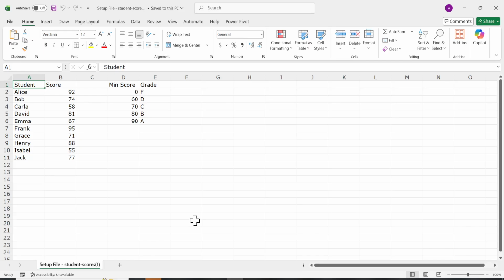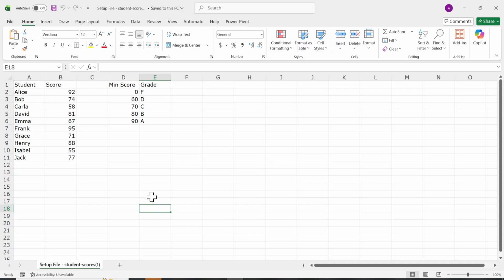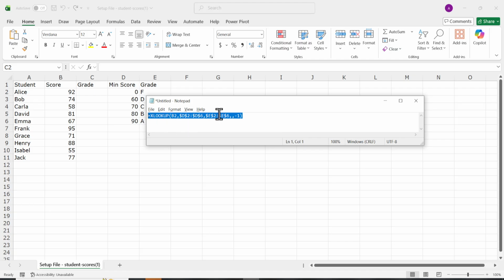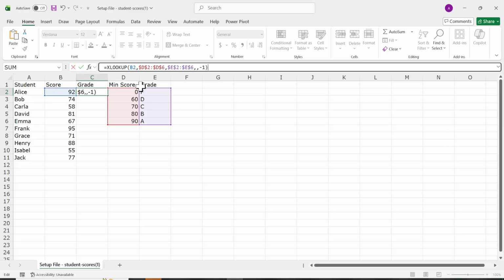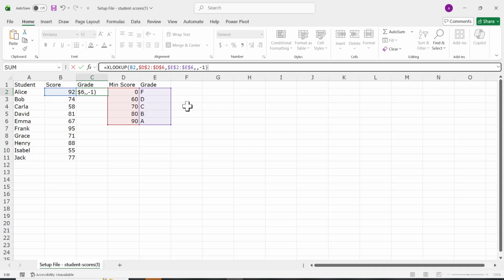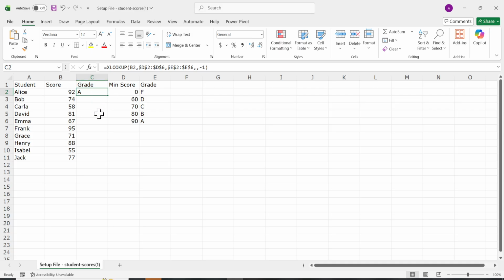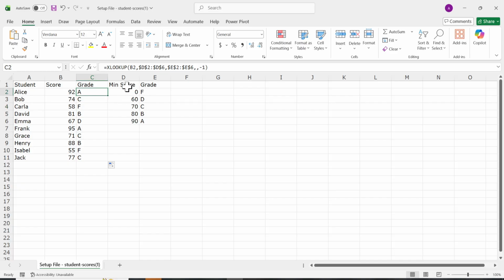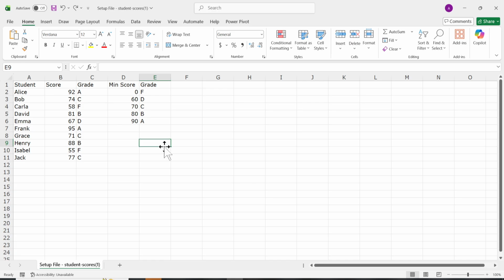How to Use XLOOKUP to Map Number Ranges to Text Labels in Excel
Grading a column of student scores by hand gets old fast, and nested IF statements turn into a mess the moment thresholds change. This Excel tutorial walks through a cleaner way: one XLOOKUP formula that reads each score, compares it against a threshold table, and returns the matching letter grade. By the end, you will be able to map any numeric score into a text label and update the labels live without rewriting a single formula.

Covered inside:
→ Adding the Grade header in column C and prepping the output cell
→ Writing the XLOOKUP with locked threshold and label ranges using dollar signs
→ Setting match mode to minus one for exact match or next smaller item
→ Double-clicking the fill handle to copy the formula down through row 11
→ Testing the live link by editing the A label to A plus and watching column C update
→ Undoing the edit with Control plus Z to restore the original labels

The match mode minus one trick is what makes the whole thing work for ranges. Would you reach for XLOOKUP here, or stick with a nested IF or VLOOKUP approach? Drop your pick in the comments.